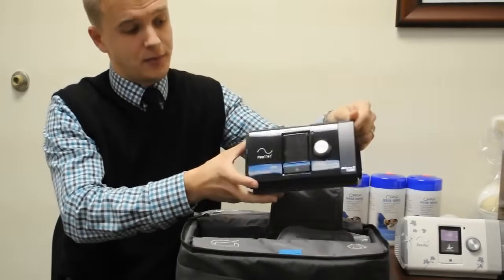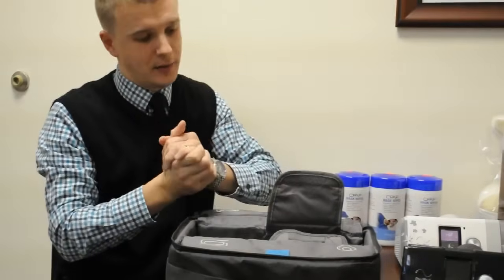ResMed AirSense 10 Autoset CPAP Machine Overview Review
Serge Mukha, RRT, RCP with Carolina's Home Medical Equipment instructs on the new ResMed AirSense 10 CPAP Machine.